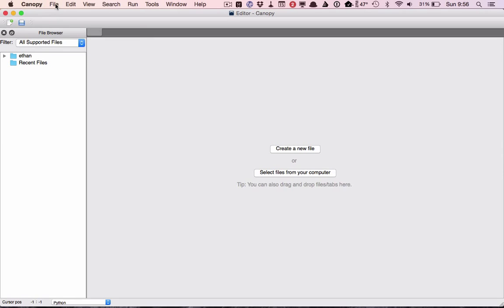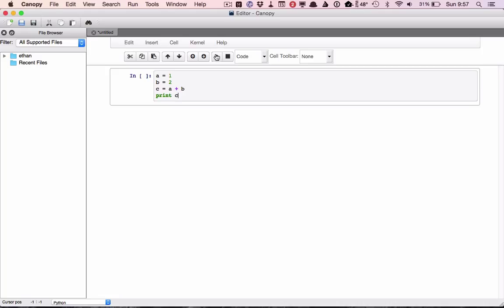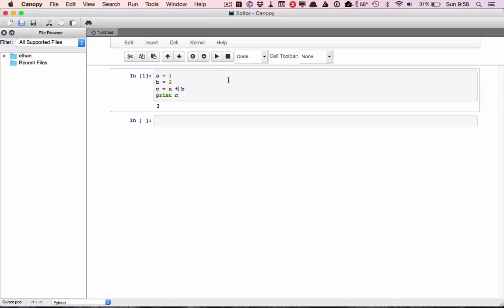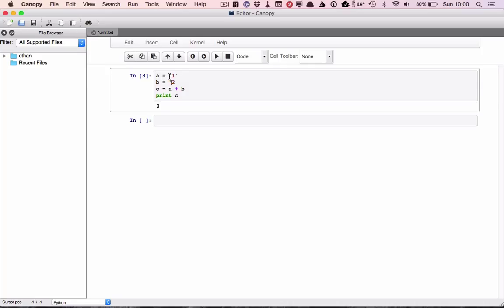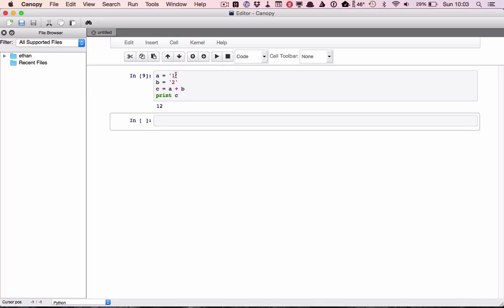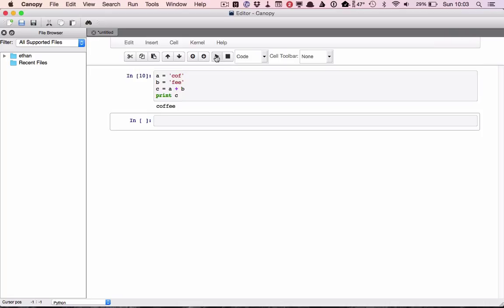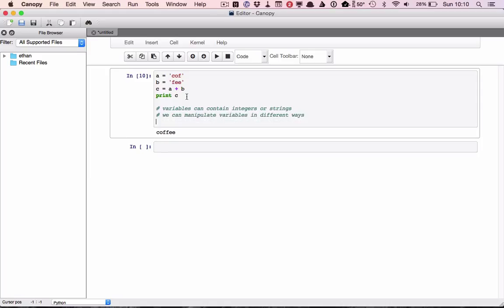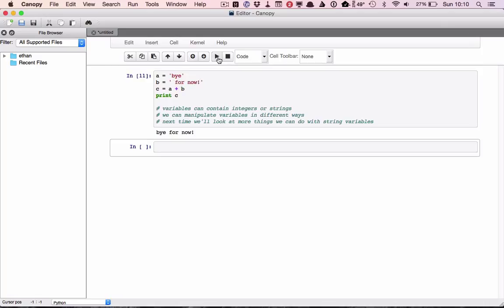DoL Python lesson 02 Intro to Variables